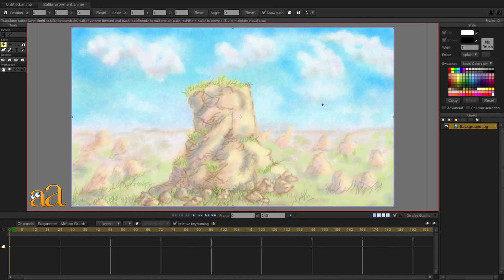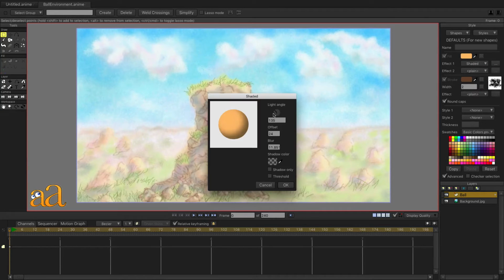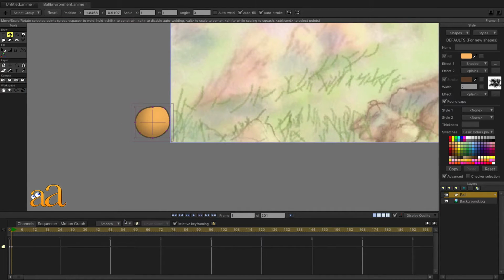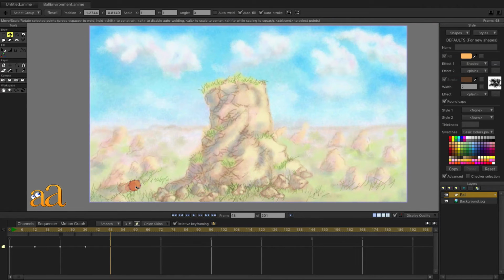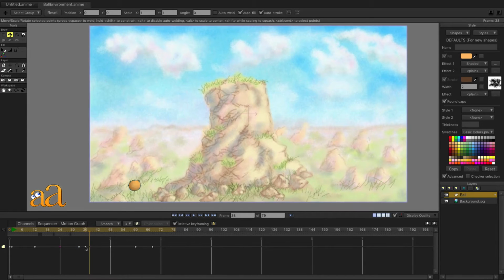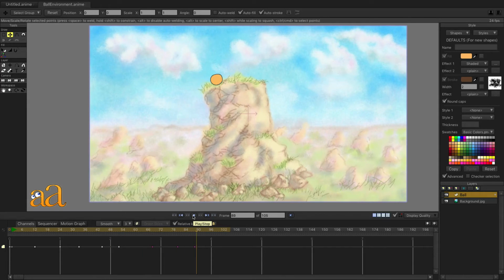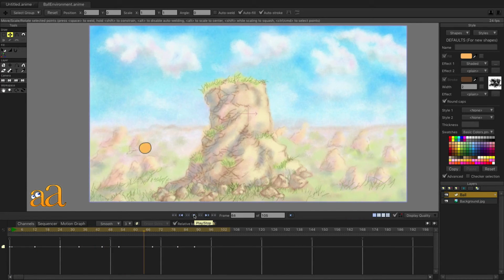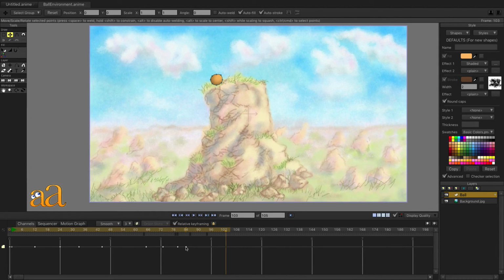Anime Studio Pro 11: The Ball Starts His Journey (Part 1)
Now that our opening environment is complete, we can place The Ball in the scene and start him jumping.